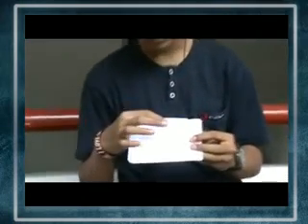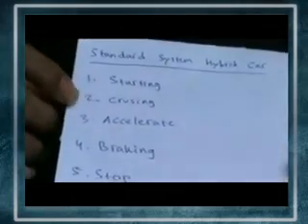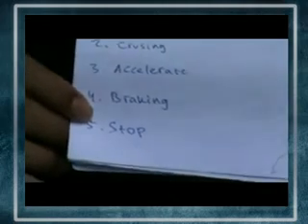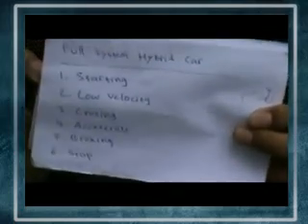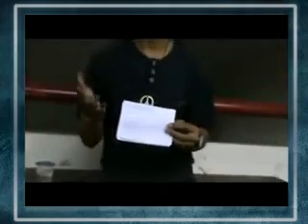Turbocharger and Hybridcars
This video is made by group 7 Cure Rain from 12nd critical reading class in ITB. This video contains how Turbocharger and Hybrid cars works to solving how to reducing and reusing engine waste.